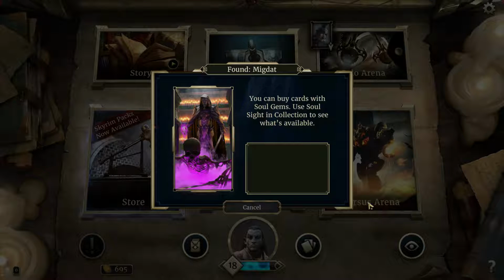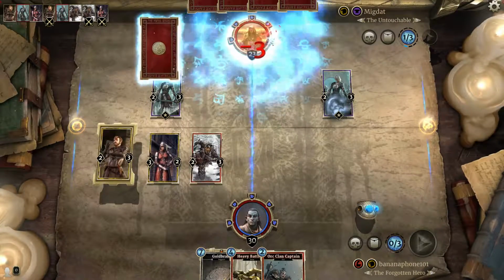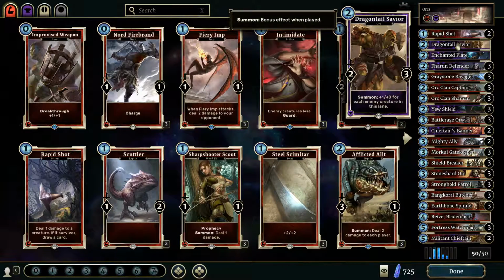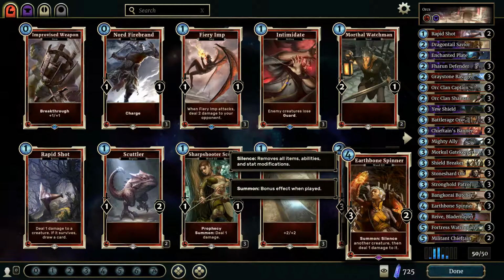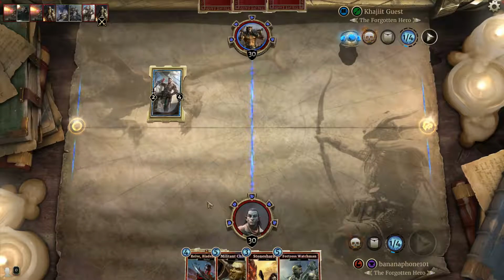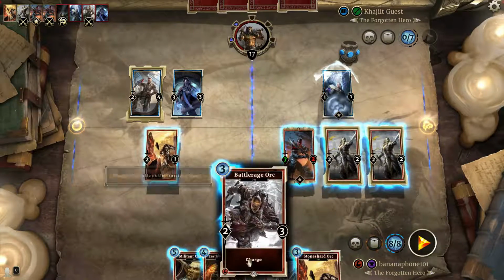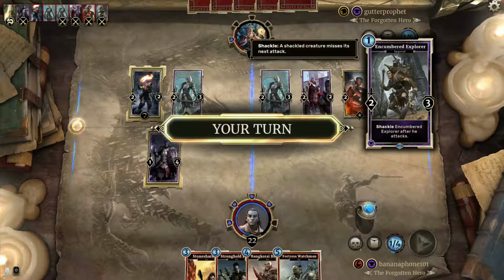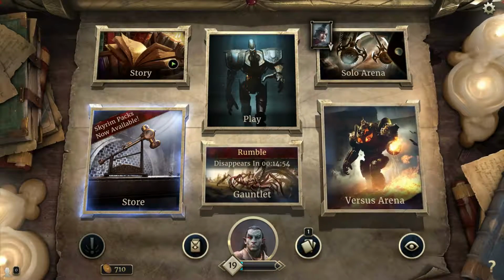ORCS FOR THE WIN!!! (TES: legends) EP#1